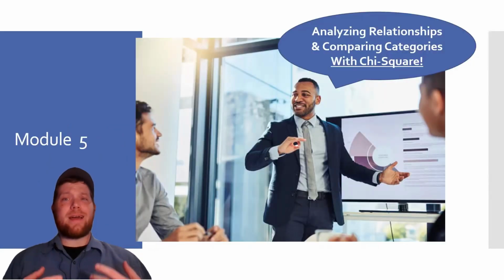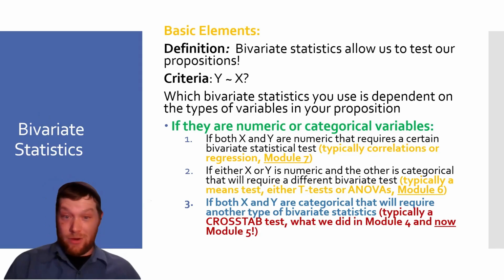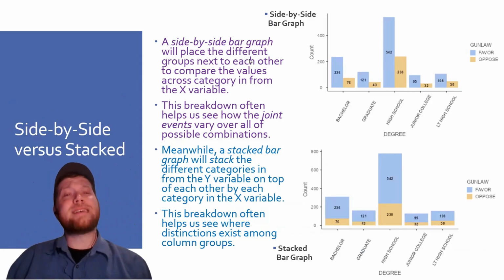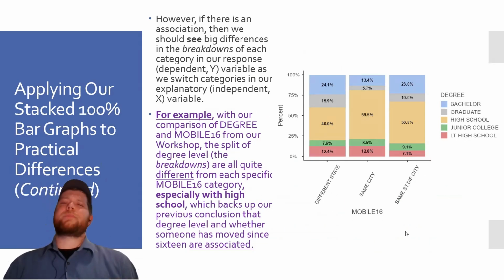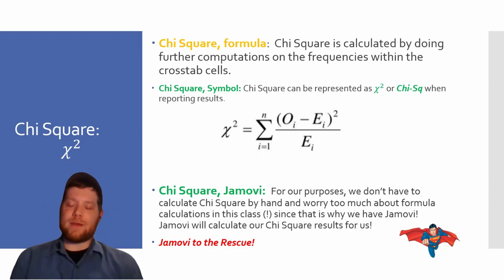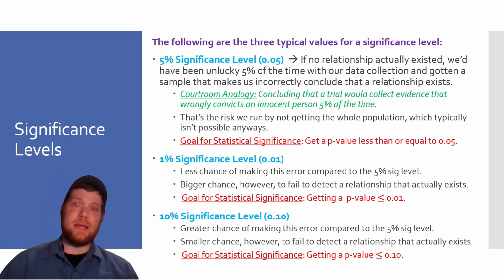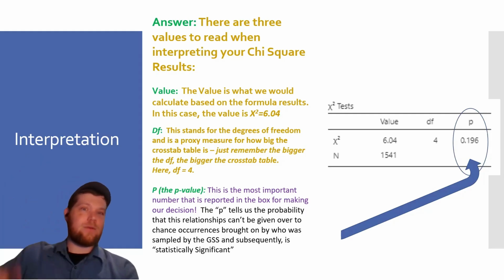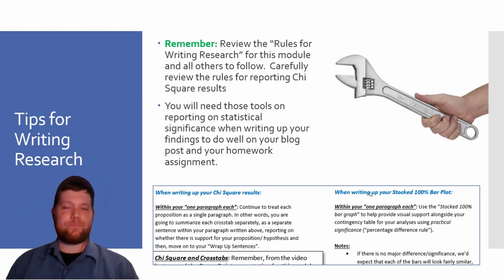Module 5: Crosstabs -- Chi Square and Statistical Significance!